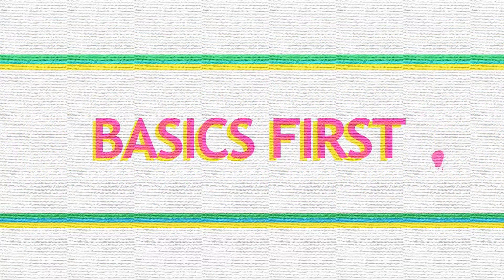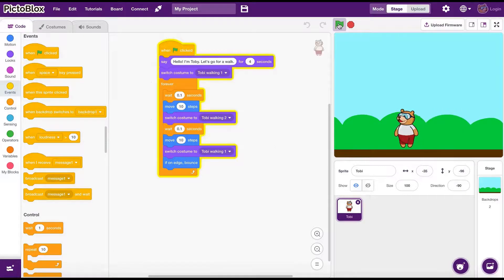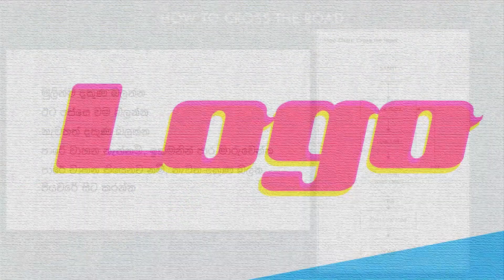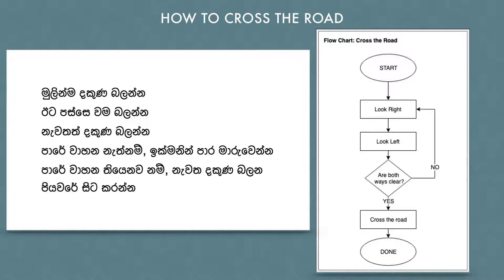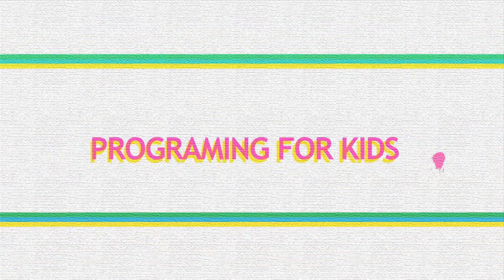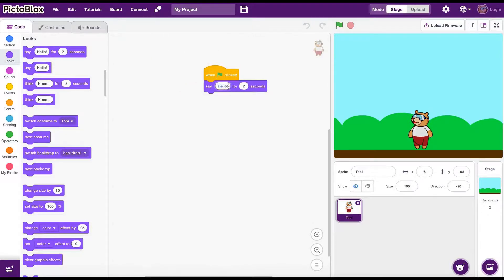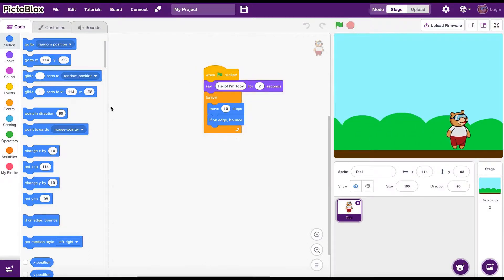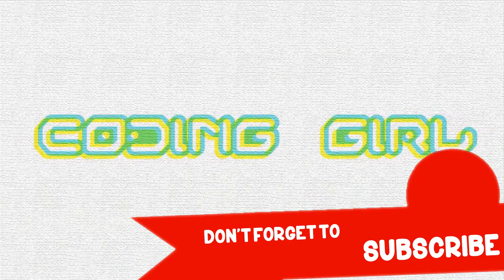Scratch Programming : STEM Education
Scratch Programming, Stem Education For Primary Schools. Introduction to programming with Scratch and PictoBlox - Stem Education for Kids.

Coding for kids tutorial series using Scratch programming and PictoBlox. In this series, we will go through some basics and create interactive applications and animations teaching computer programming for beginners. We will go in to game development using visual programing languages & robotics for kids towards the end of the series. Hopefully this will make STEM education interesting to children like me!